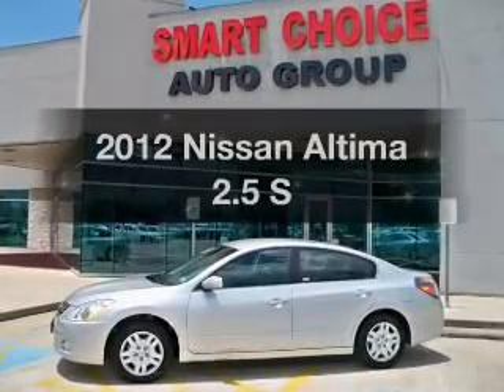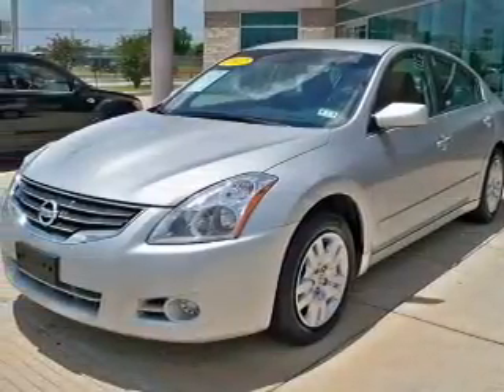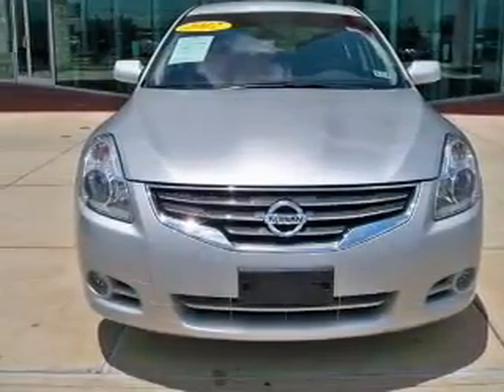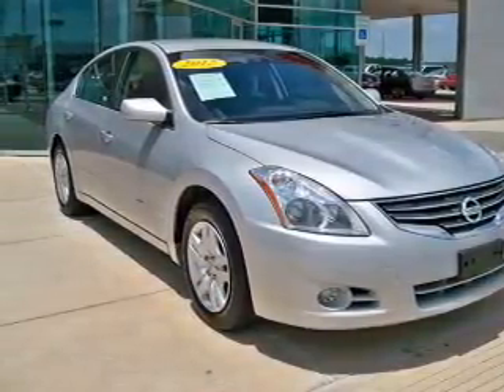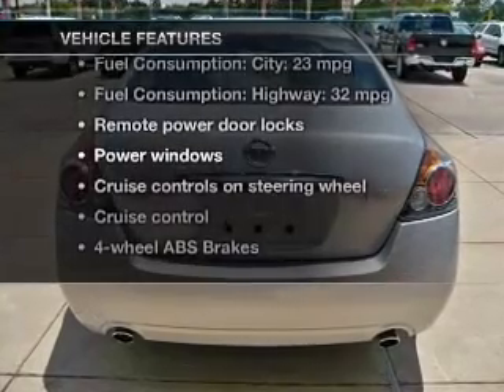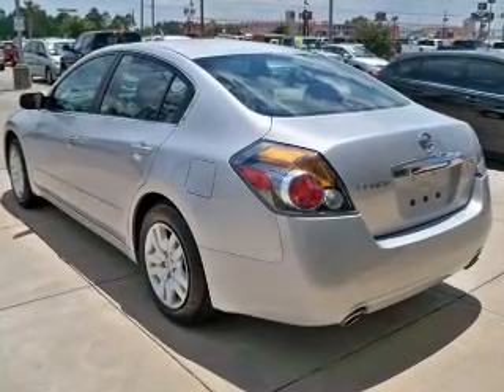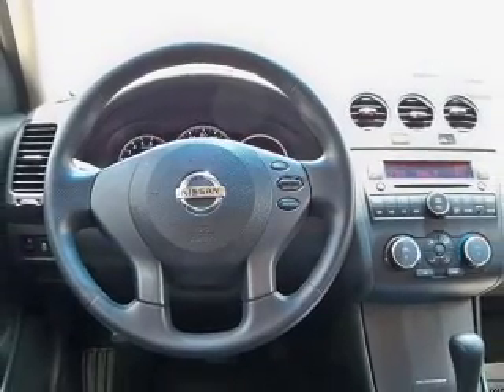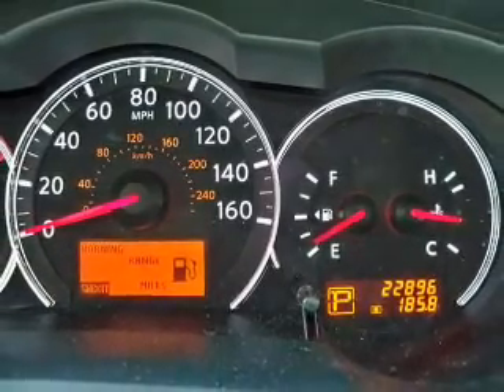2012 Nissan Altima - Houston TX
Year: 2012
Make: Nissan
Model: Altima
Trim: 2.5 S
Engine: 2.5 liter inline 4 cylinder 16 valve
Transmission: Automatic CVT
Color: Brilliant Silver Metallic
Mileage: 22896
Address:
17610 NORTHWEST FREEWAY